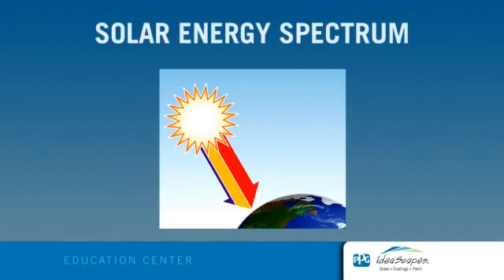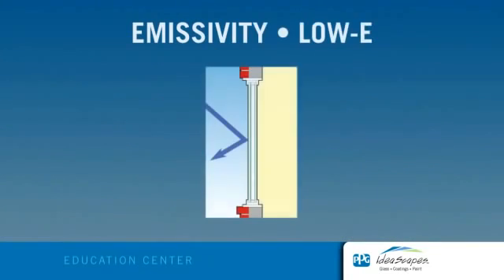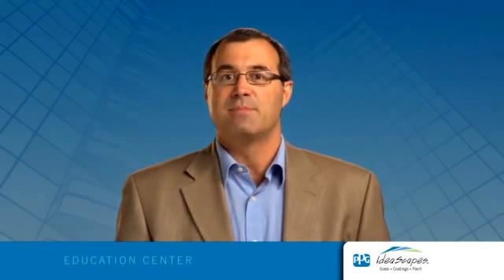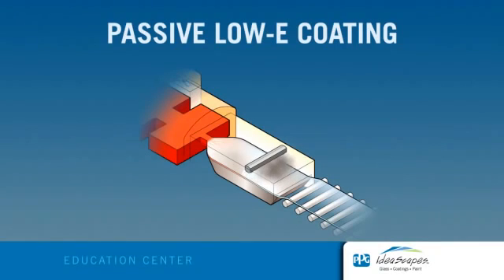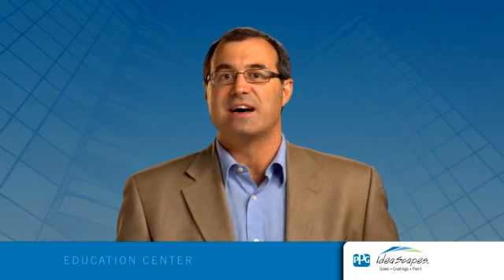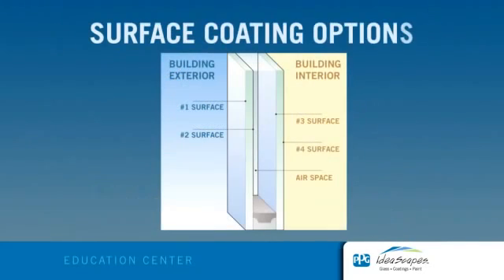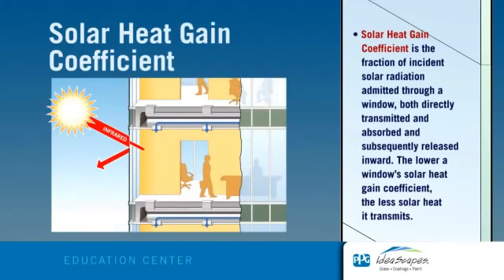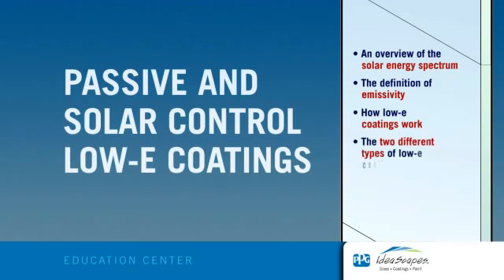What is Low E Glass Kiriakidis Vas SA